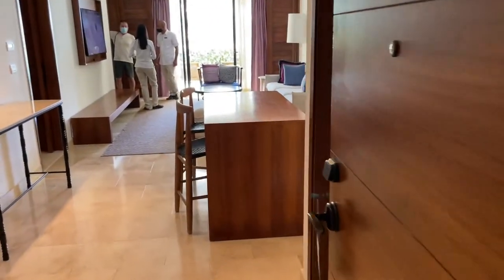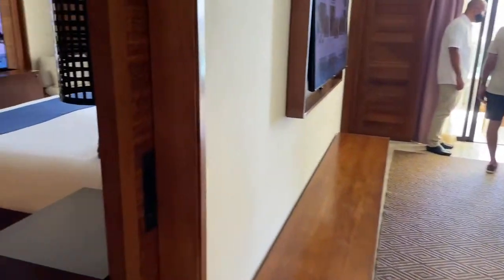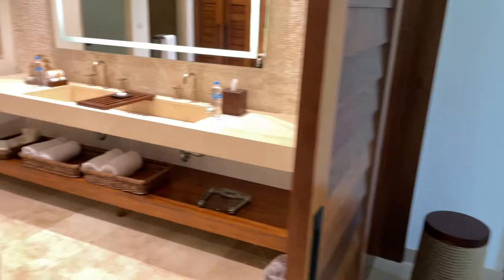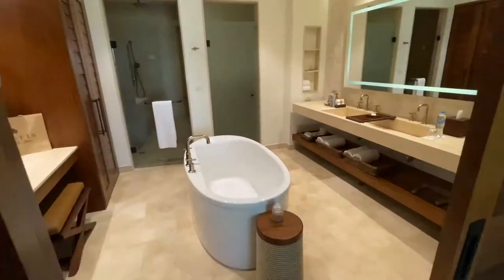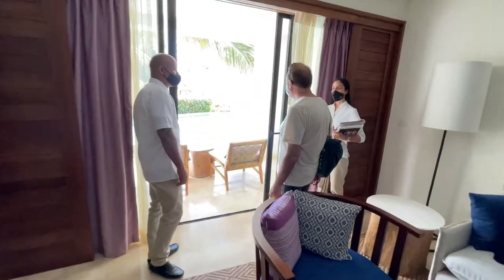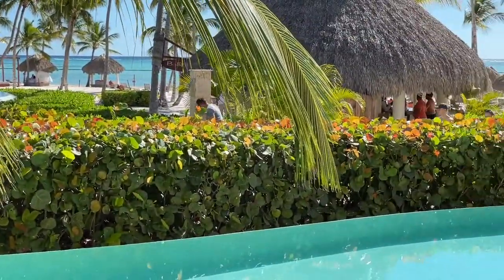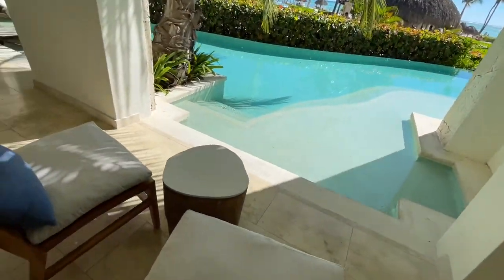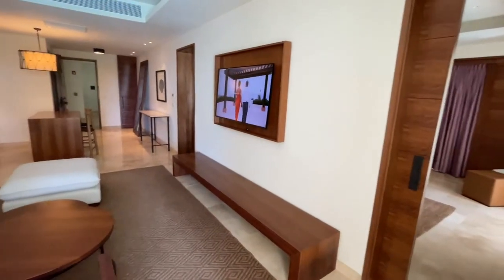Secrets Cap Cana Master Suite Swim-out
As a professional Travel Advisor, I have put together for our clients and prospective clients an unfiltered video experience of the resort.  As we travel and tour many resorts (not all have videos on YouTube) we can provide our clients the assistance in finding the right resort to fit their travel desires.  You pay on-line pricing with the benefit of professional support through the entire travel process from selecting the destination through your return home.

Perfectly situated in the exclusive gated community of Cap Cana, Secrets Cap Cana Resort & Spa brings the highest level of luxury to the crystal blue waters and magnificent sugar-sand Juanillo Beach, one of the most beautiful beaches in the Dominican Republic. Luxe and superior, Secrets Cap Cana is the epitome of luxury with 457 suites adorned with sophisticated Caribbean furnishings, gourmet dining, top-shelf spirits, and close proximity to the unique pleasures of Cap Cana – a protected harbor marina, a renowned fishery, thrilling excursions, and Punta Espada golf course, designed by golf legend Jack Nicklaus.